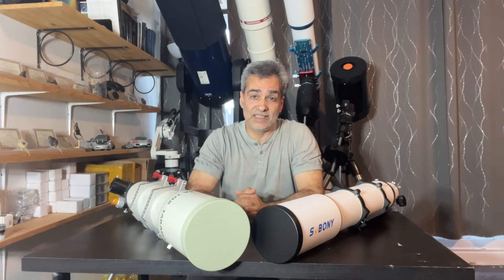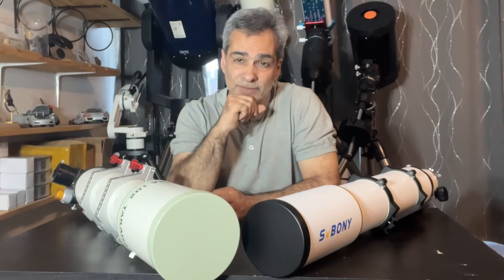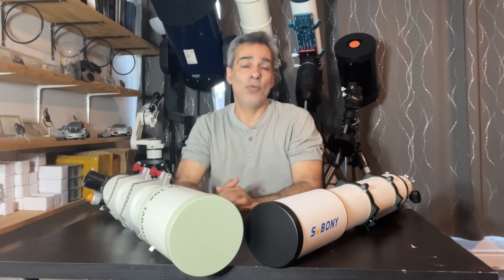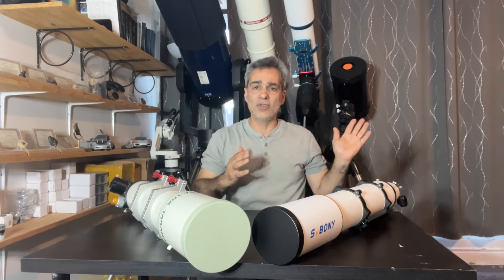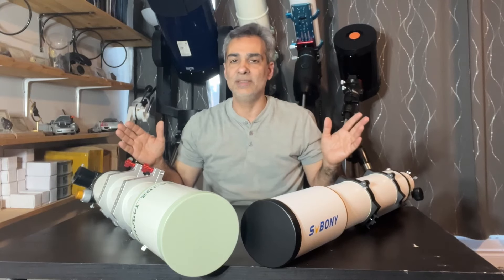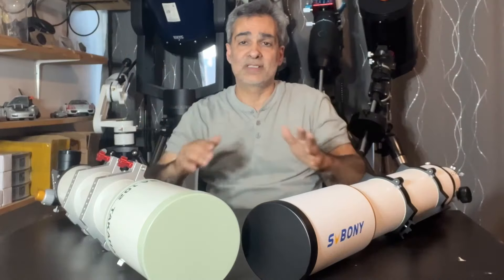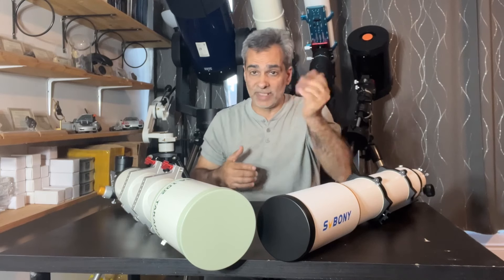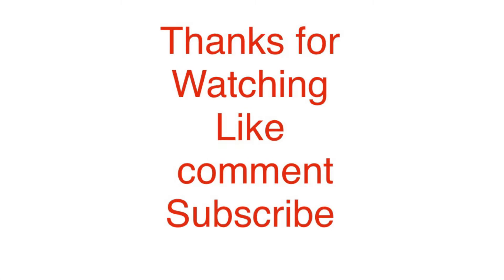Overview Takahashi 102TSA VS Svbony102ED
This is an overview of both of these telescopes, i will compare these 2 next